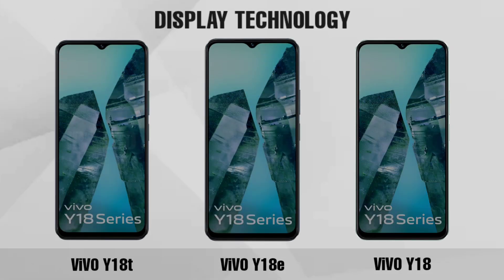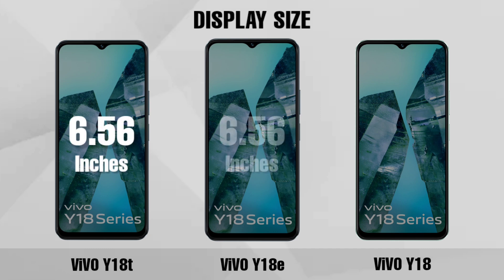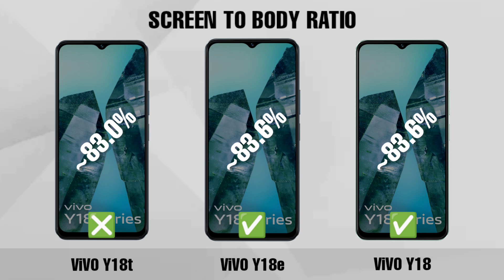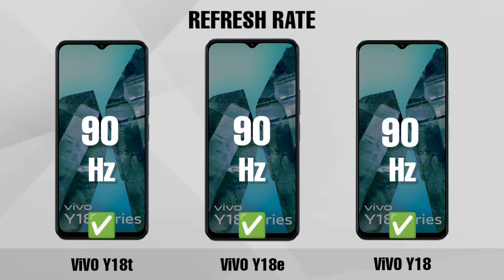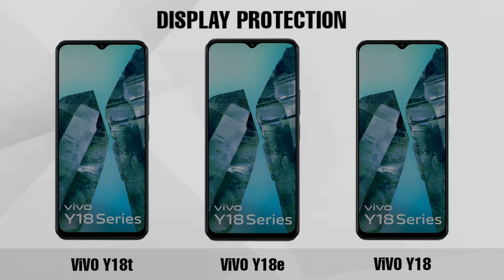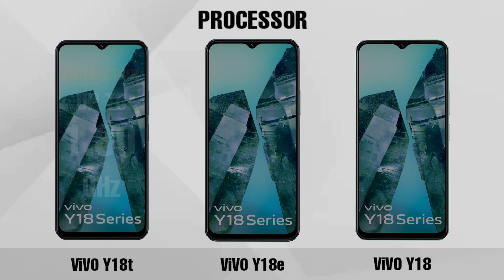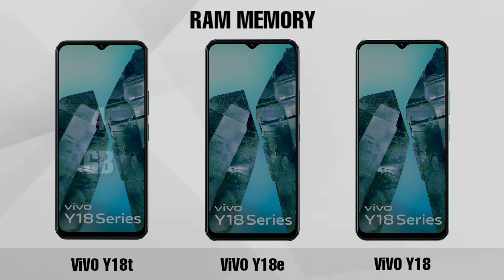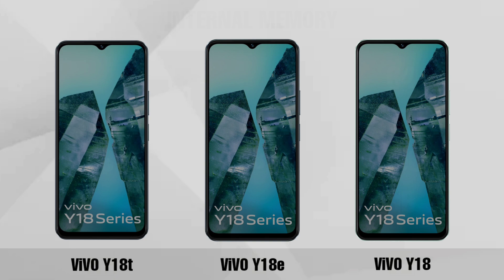ViVO Y18t Vs ViVO Y18e Vs ViVO Y18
ViVO Y18t
ViVO Y18e
ViVO Y18